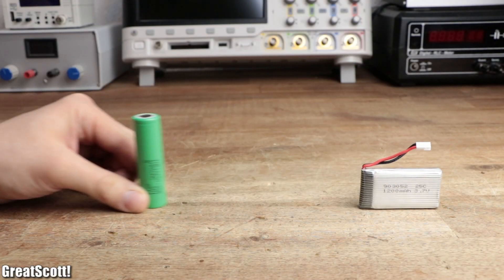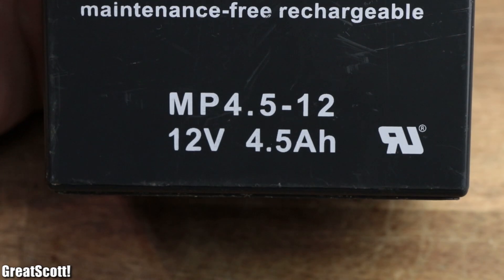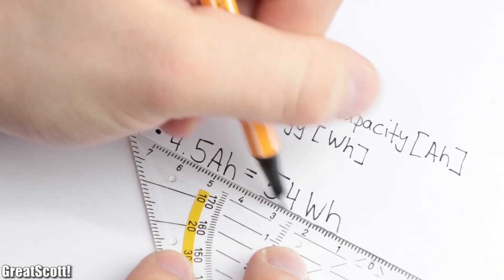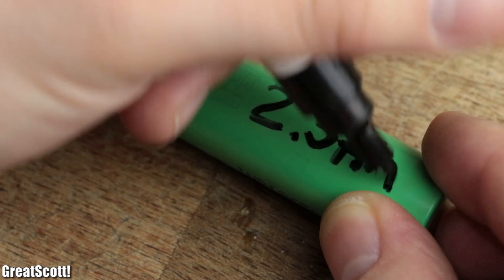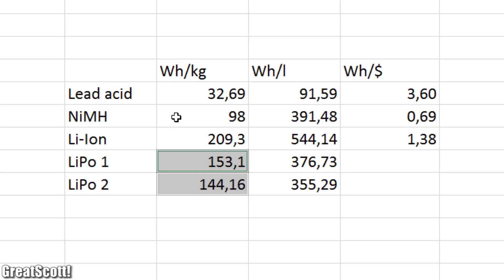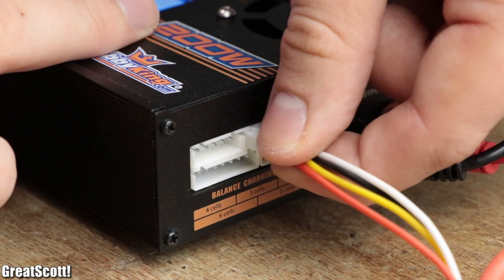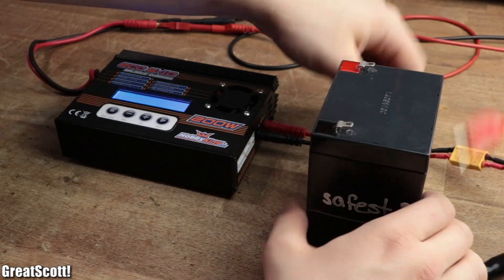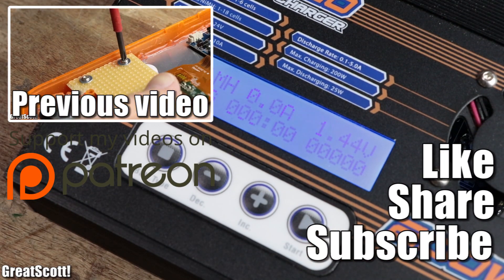Battery Type Comparison || Lead Acid VS NiMH VS Li-Ion VS LiPo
In this VS episode I will compare the gravimetric and volumetric energy density and the price of lead acid, NiMH, Li-Ion and LiPo batteries with one another. I will also talk about how dangerous each battery type can be and what kind of battery you should get for your next project.